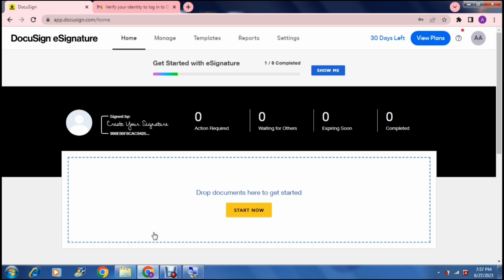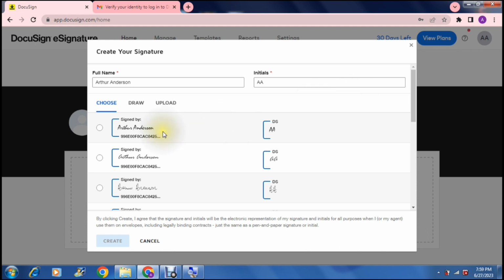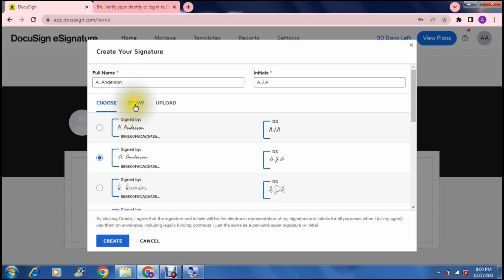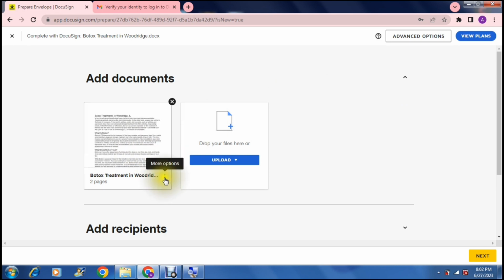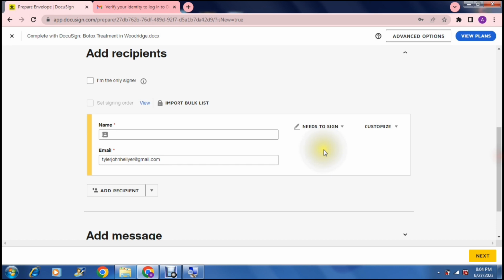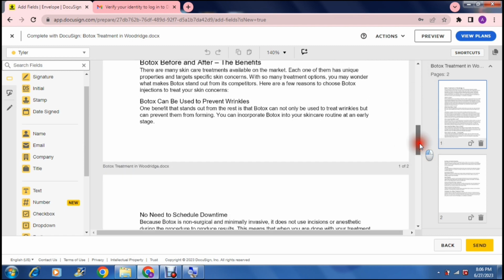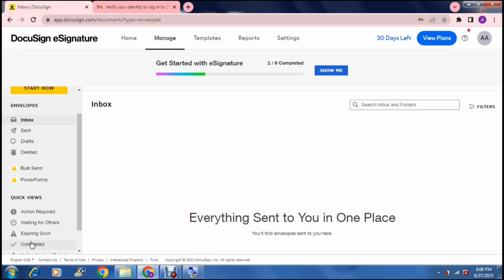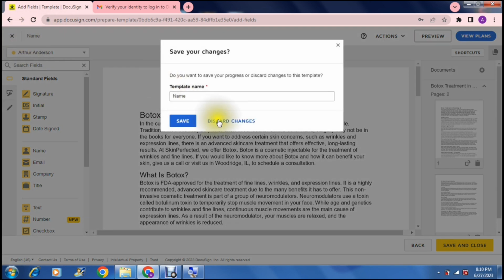Docusign Tutorial: How to Use Docusign For Beginners